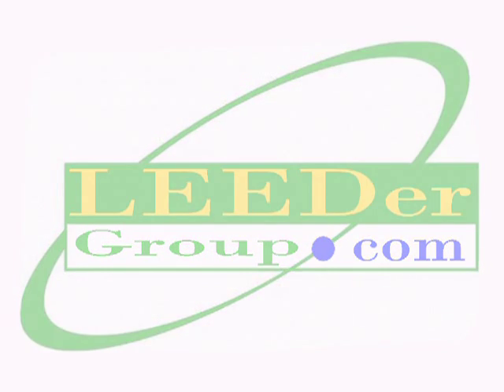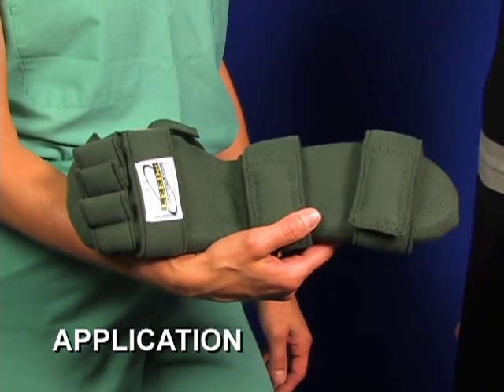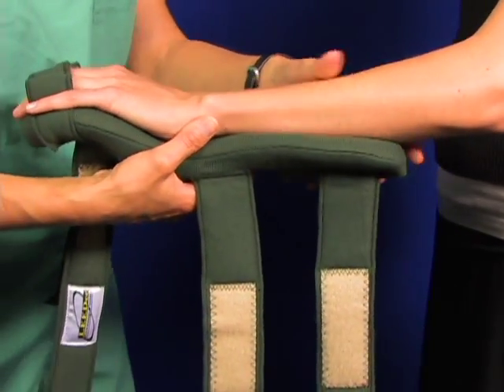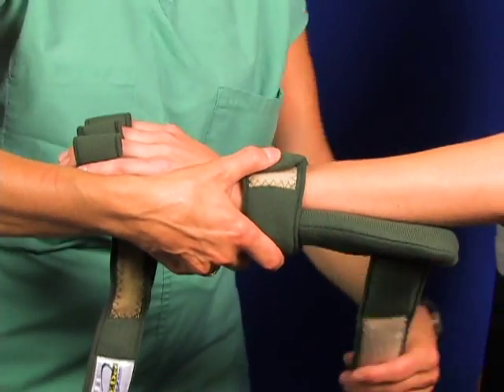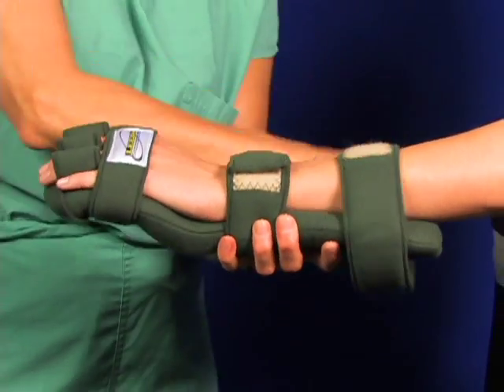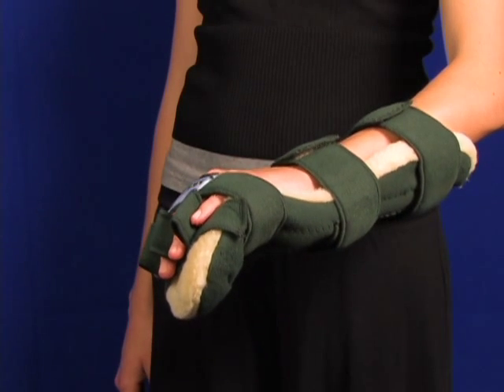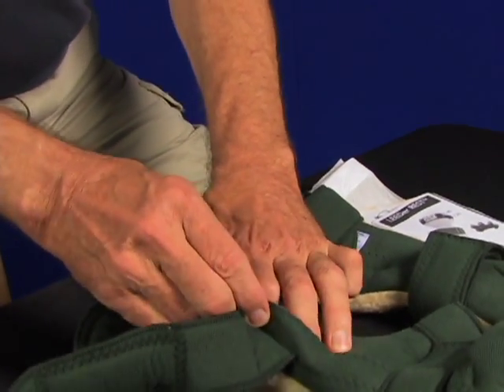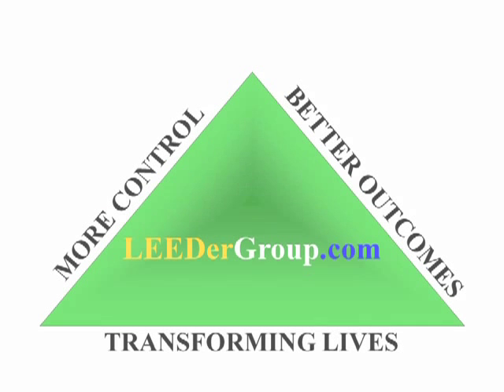LEEDer 1-2-3 PRO-RESTing Hand Splint L-3807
LEEDer 1-2-3-PRO-RESTing Hand Splint w/ dis-assembly procedure; Professional Flex-E-Core Flexible static platform provides dynamic properties to effectively treat neuro-contractures. 1-2-3 Easy Apply strap numbering.  Negative tension force that will "Flex" with episodes of abnormal tone to accommodate spasticity over time.  Flex-E-Core will gently "Flex" into contractures to reverse lost range of motion. Includes Free Finger Separator.